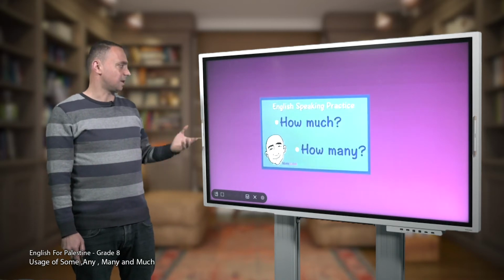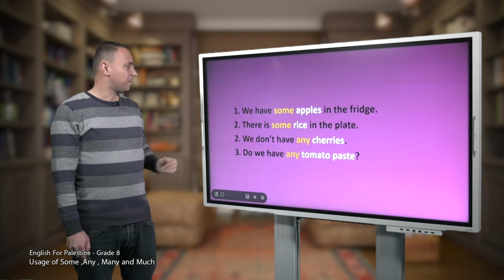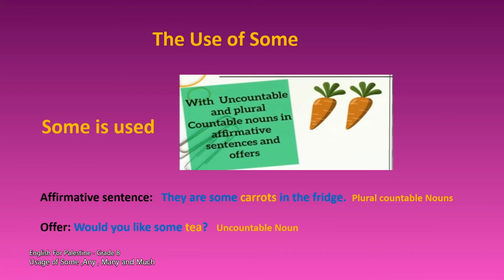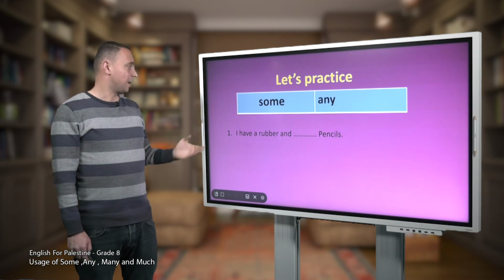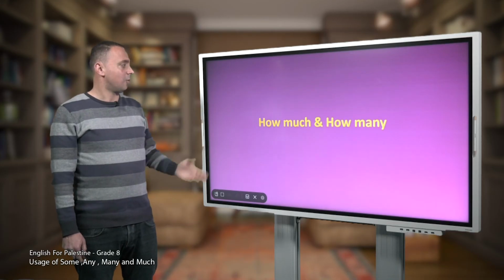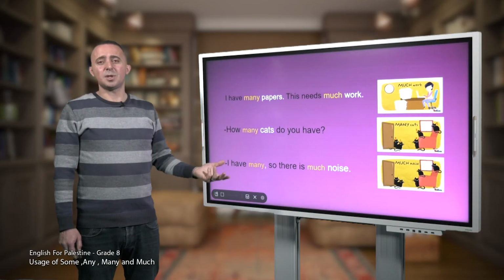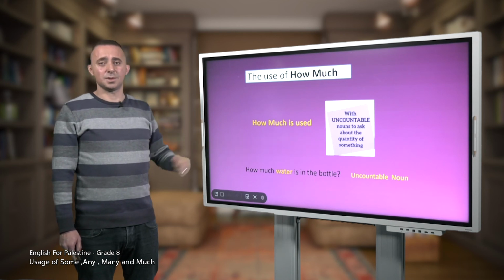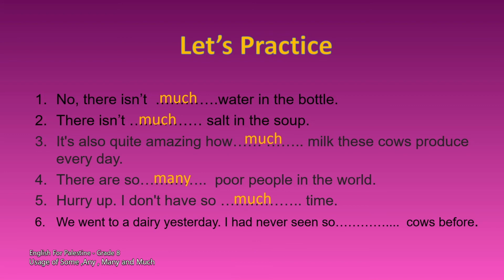-2022-درس3| Countable+uncountable(Any and some/how much/how many) | الصف8 | الفصل2| اللغة الإنجليزية